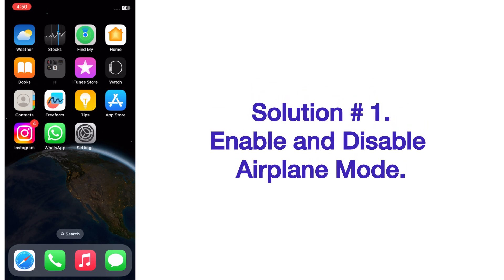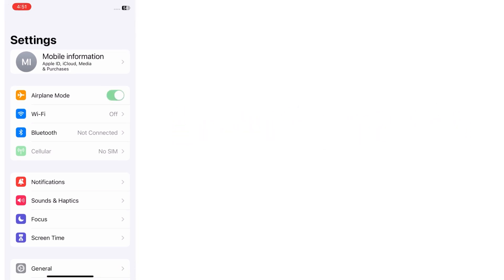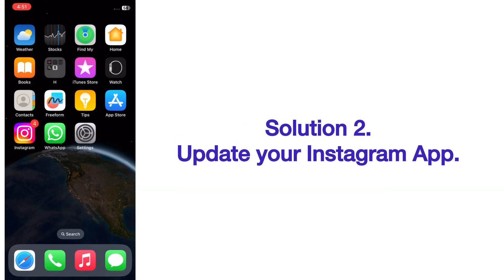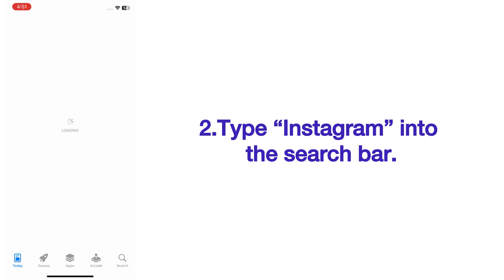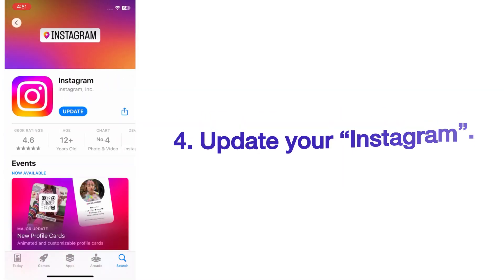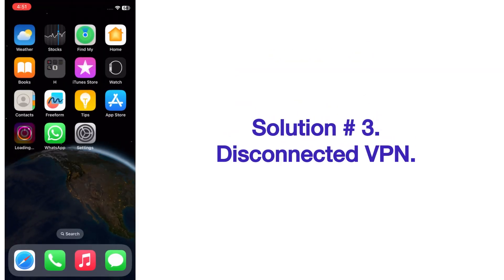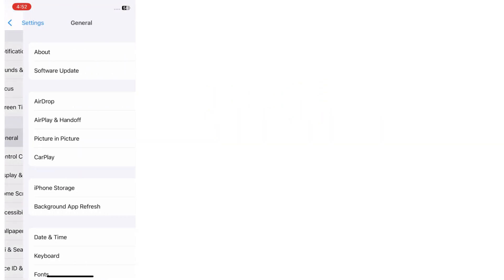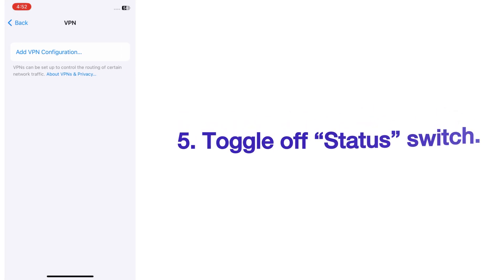How to Fix Instagram Incorrect Password Problem on iPhone iOS 18! Incorrect Password Instagram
Your Questions;-